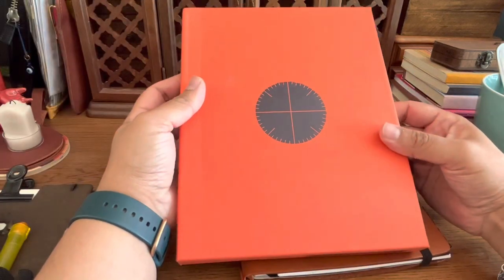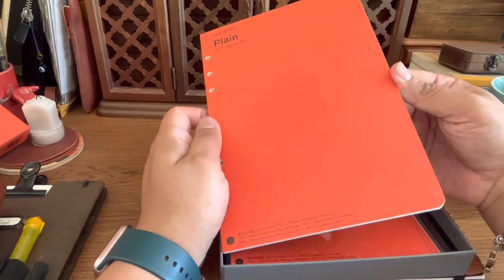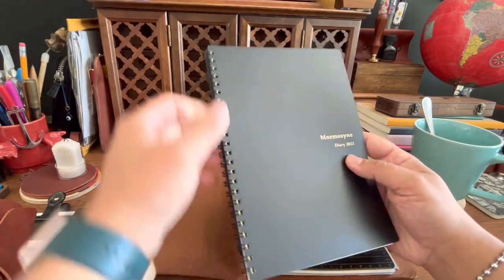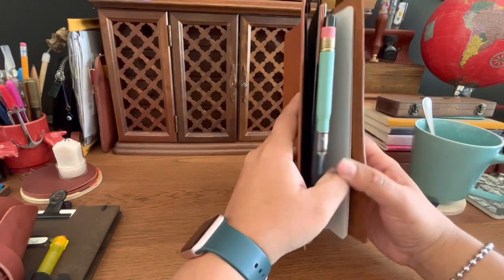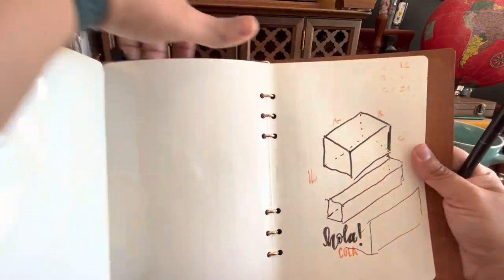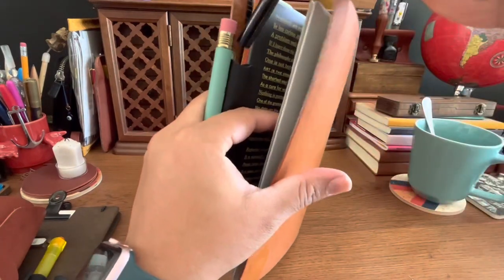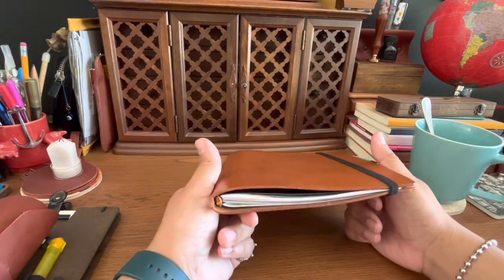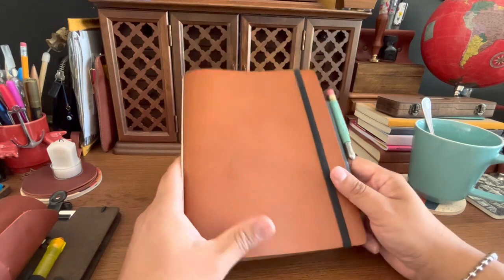How I use my Plotter!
Hi Friends! I'm back again and showing how I use my Plotter. This is a system I firmly believe in and think everyone would benefit from having one.

The video was getting a little long so I cut out the part where I mentioned that the Plotter team sent this A5 Plotter to me last year to try for a month. It was an instant life-saver and I am very thankful to the Plotter team, specifically April Wu - thank you!